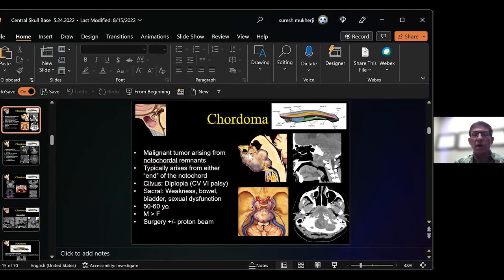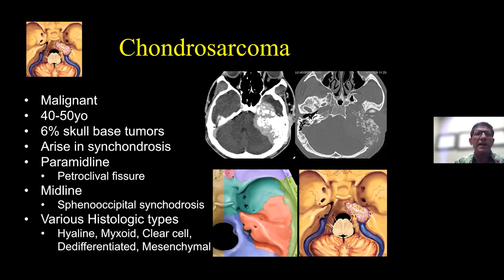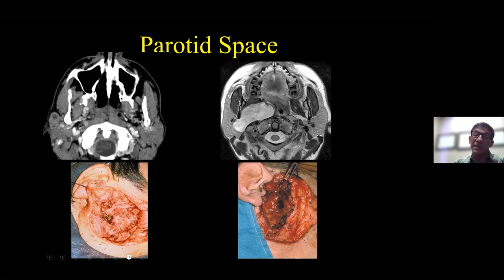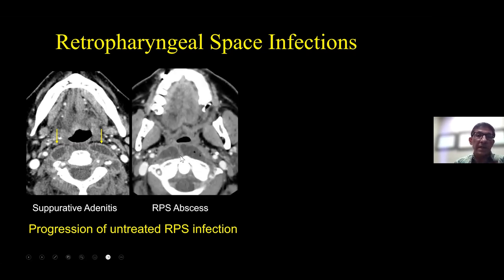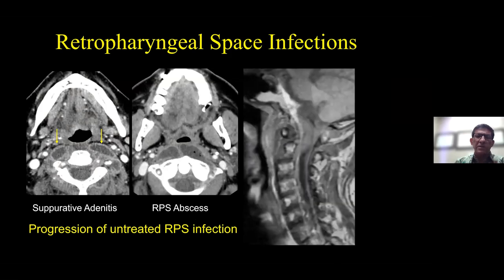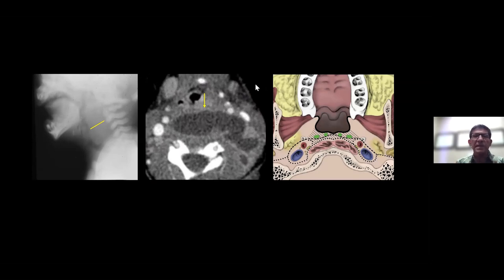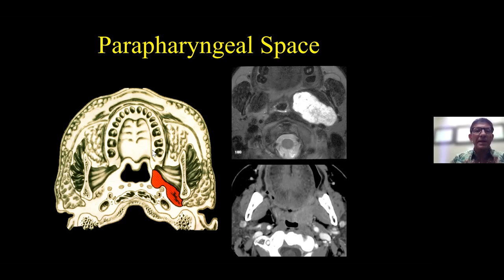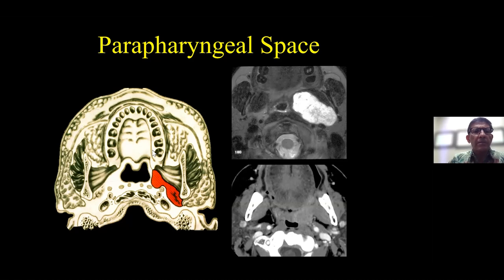Head and Neck Spaces Made Simple (Replay) Question and Answer Session with Dr. Suresh Mukherji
Unlock the complexities of head and neck anatomy in a lecture designed to simplify even the trickiest concepts. In this Noon Conference that originally aired in April 2020, Dr. Mukherji expertly breaks down the intricate spaces of the head and neck, guiding you through the anatomy essentials before showcasing the most probable diagnoses you may encounter.

Sign up for your free MRI Online account here to access previous Noon Conferences